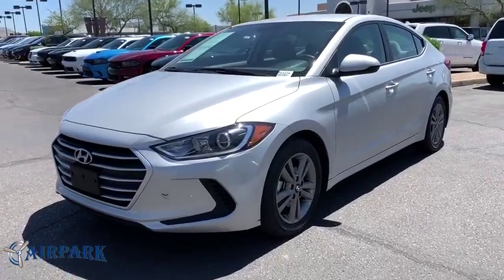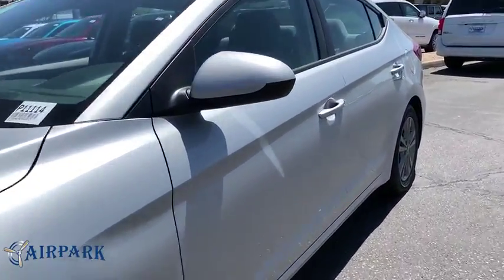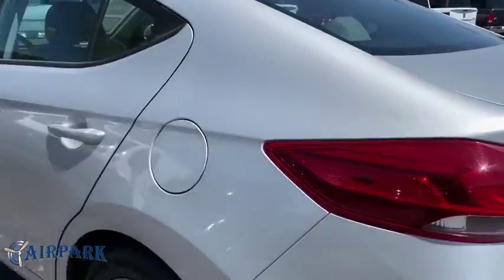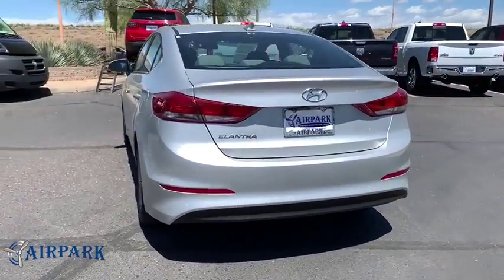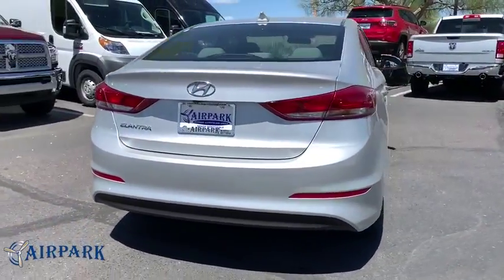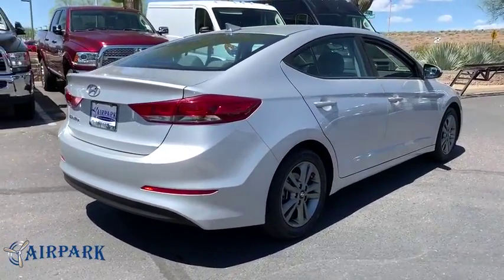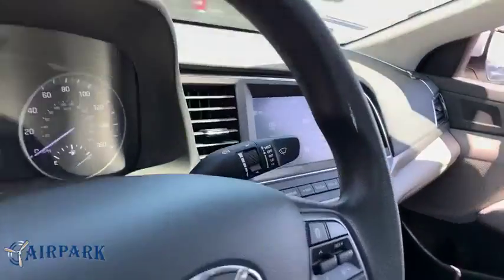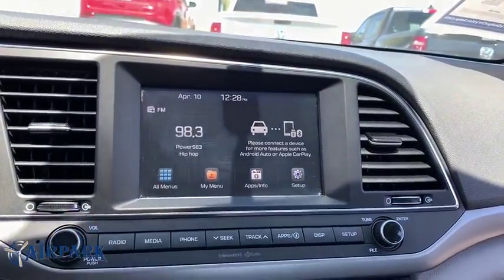2018 Hyundai Elantra Phoenix, Scottsdale, Tempe, Peoria, Mesa, AZ P11114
Silver U 2018 Hyundai Elantra available in Phoenix, Arizona at Airpark Chrysler Dodge Jeep. Servicing the Scottsdale, Tempe, Peoria, Mesa, AZ area.

Airpark CDJ
7801 E Frank Lloyd Wright Blvd

ABS brakes, Alloy wheels, Electronic Stability Control, Heated door mirrors, Illuminated entry, Low tire pressure warning, Remote keyless entry, Traction control. Clean CARFAX. 4D Sedan SEL FWD 2.0L 4-Cylinder DOHC 16V AutomaticbrbrbrThank you for your interest. If you need any additonal information, such as more photographs, a free copy of the CarFax, or additional history on the vehicle, do not hesitate to contact us at , visit our or stop by our wonderful showroom conveniently located off Frank Lloyd Wright Blvd and near the 101 HWY. We look forward to helping you!